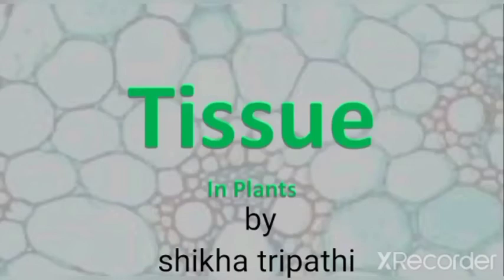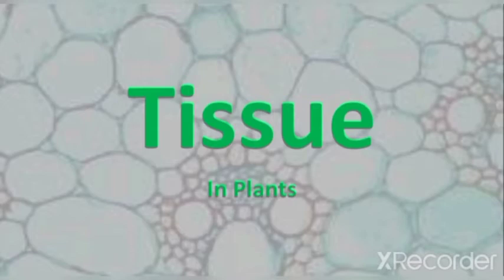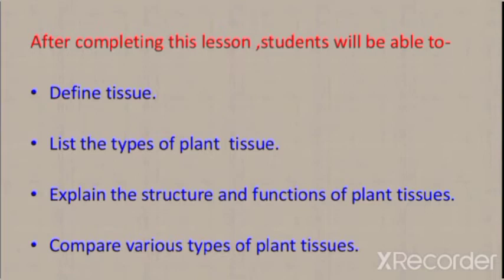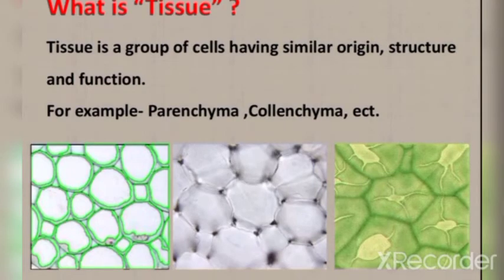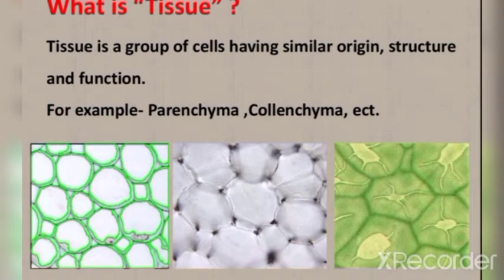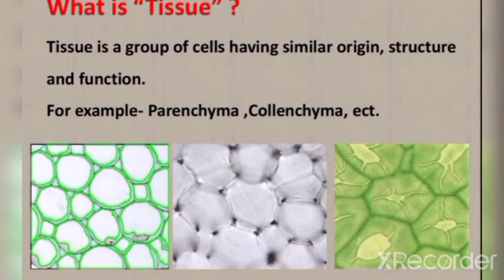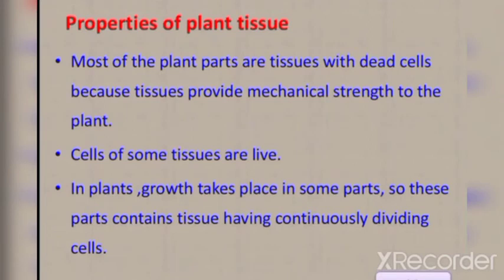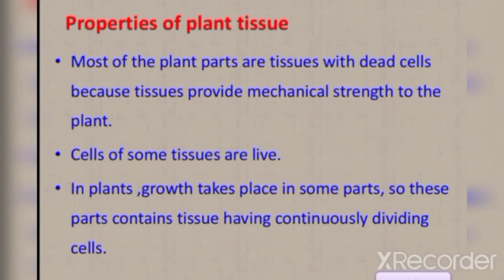20 June 2021